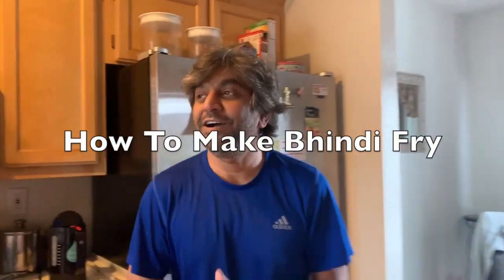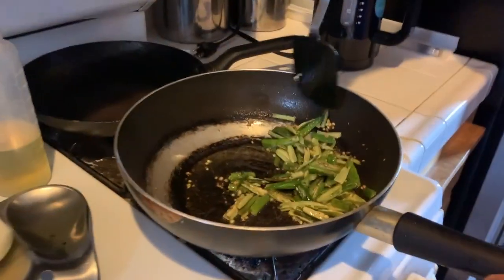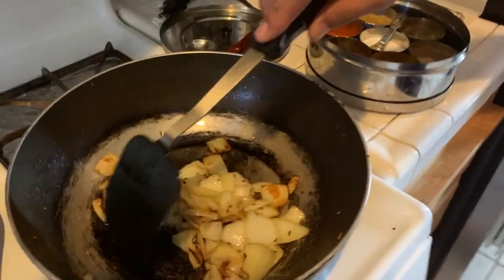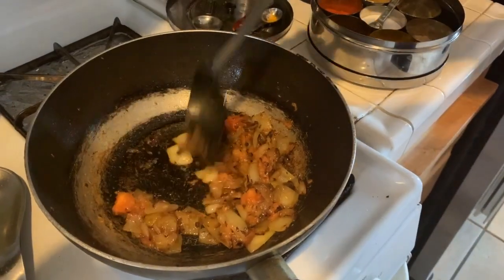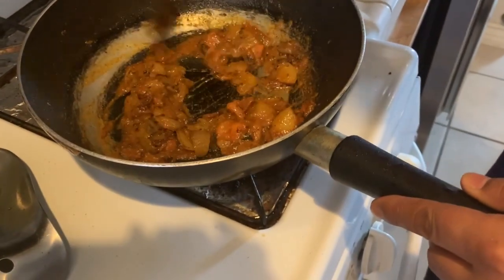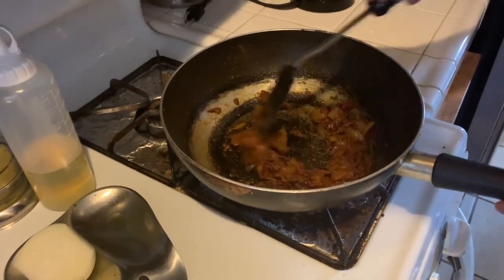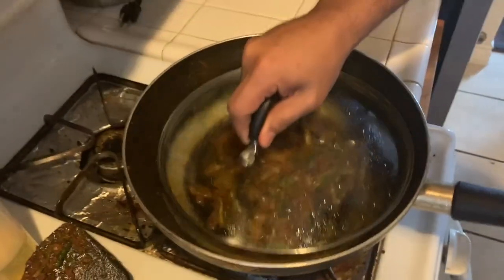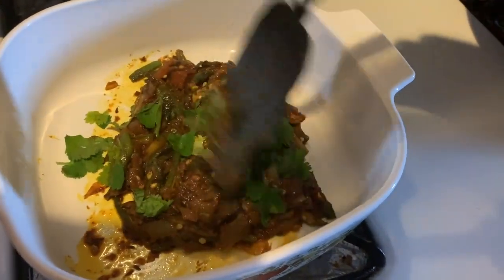My way of making Bhindi Fry || Alok's Entertainment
In this video, I wil be showing my way of making Bhindi Fry :)